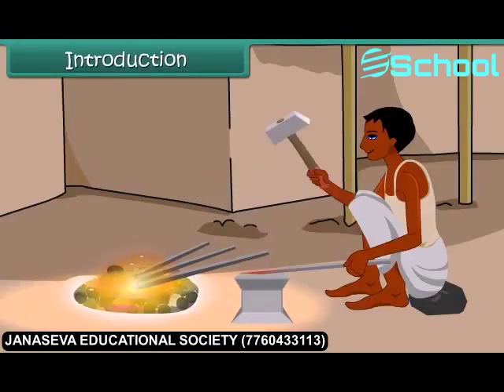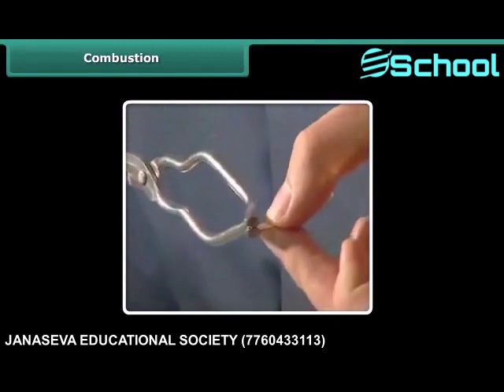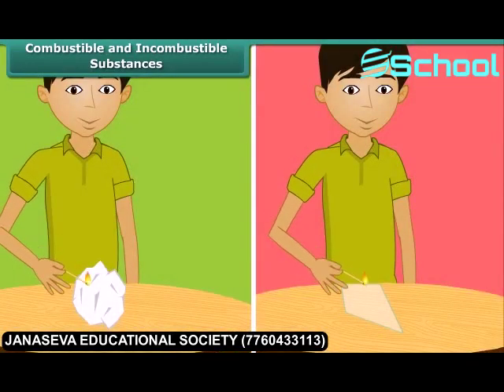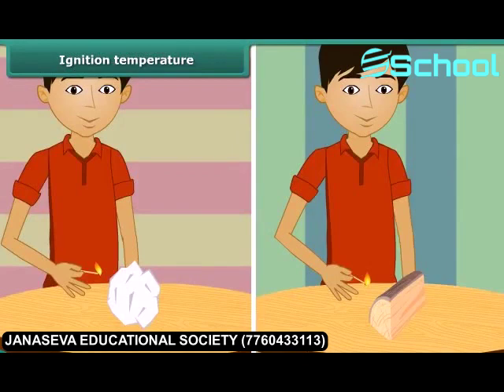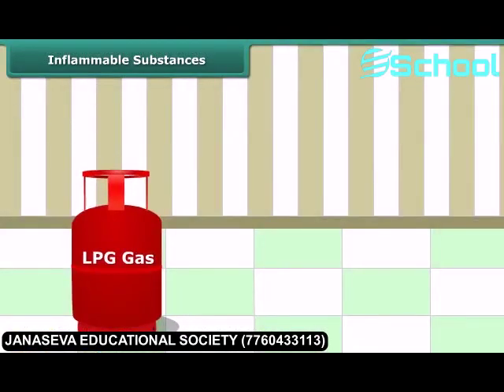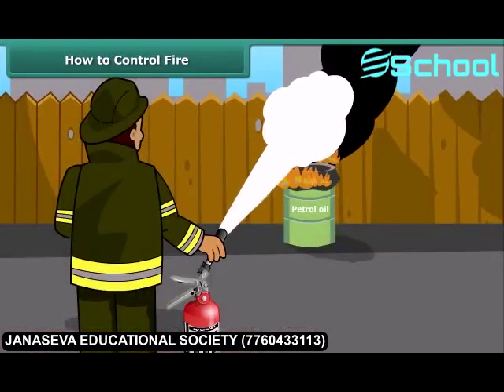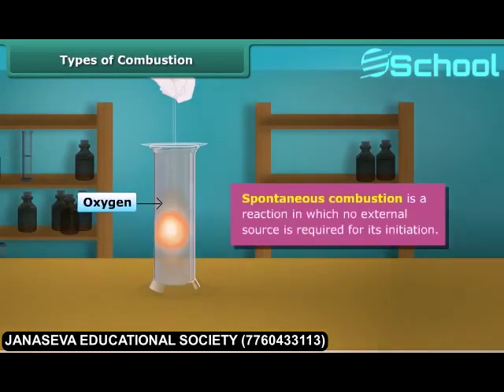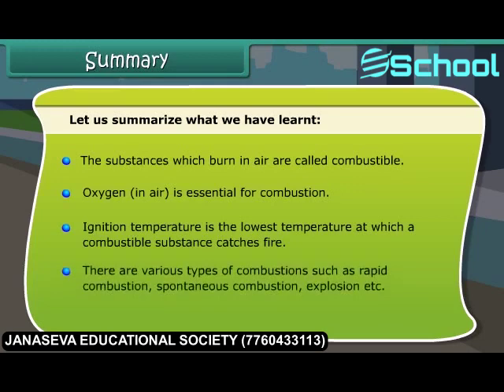Class 8th_EM_SCIENCE_Combustion.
Class 8th_EM_SCIENCE_Combustion.mp4